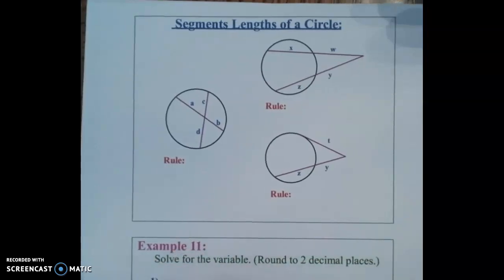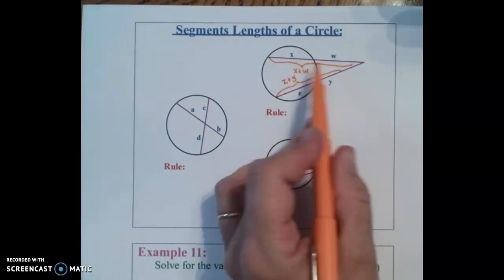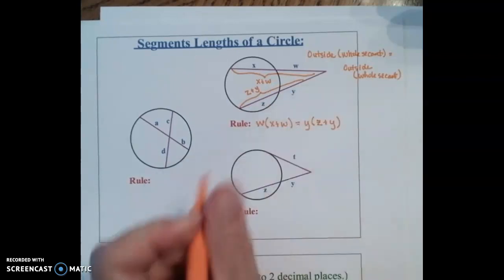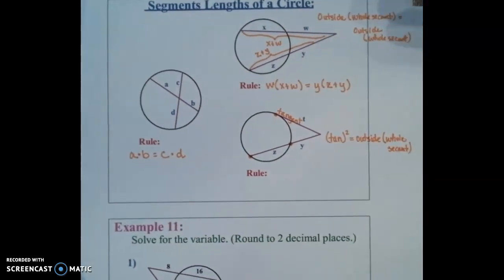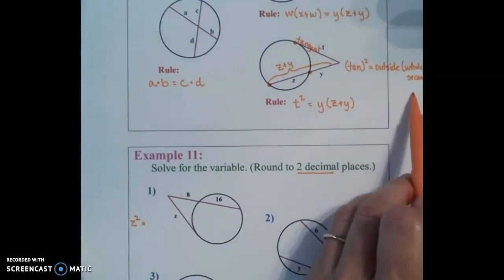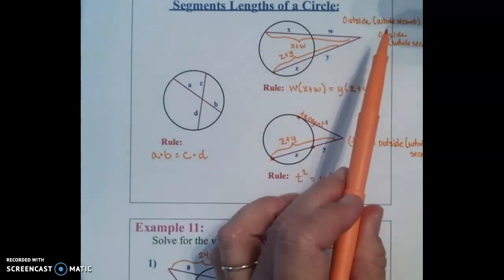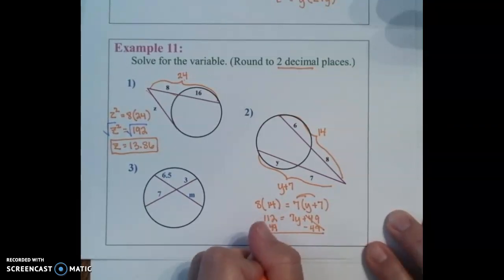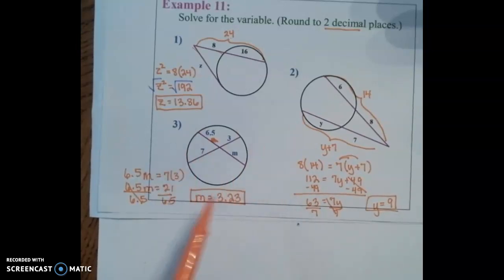M3 Segments in a Circle (Tangent & Secant) Part 3